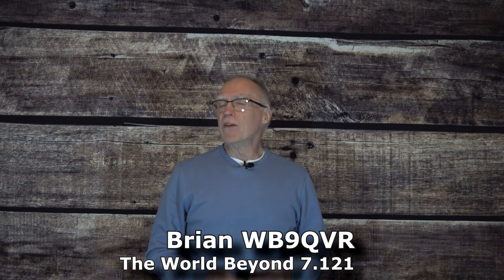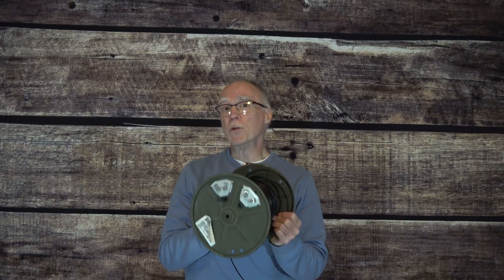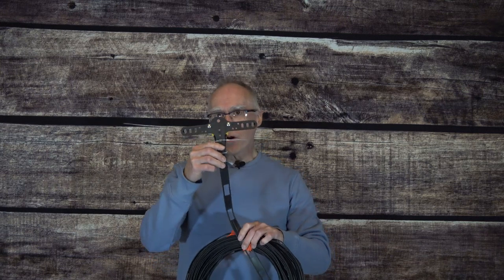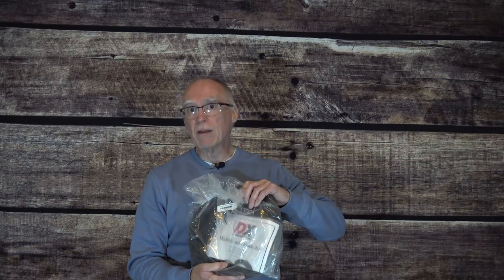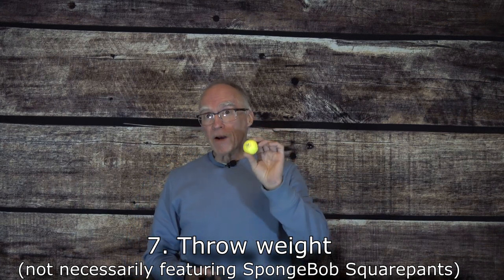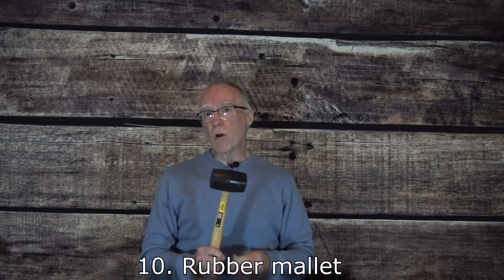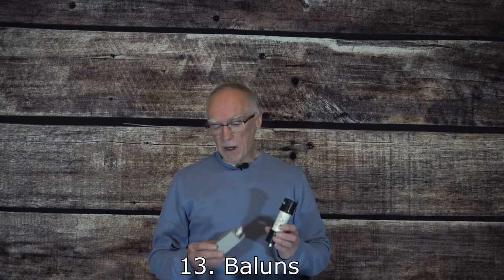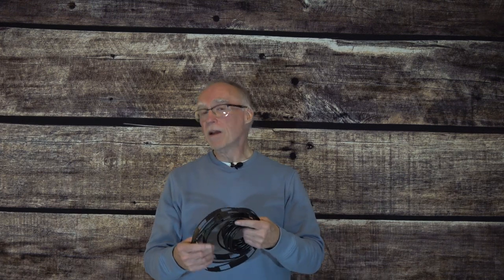15 (OK, 16) Handy Items for Your Antenna Box!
Here is a list of 15 items you may want to include in your antenna building box!